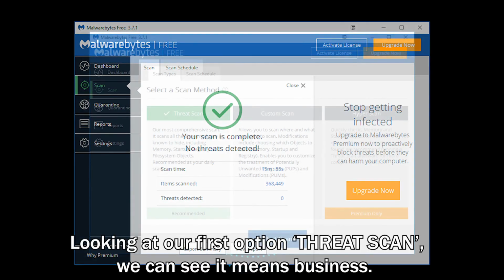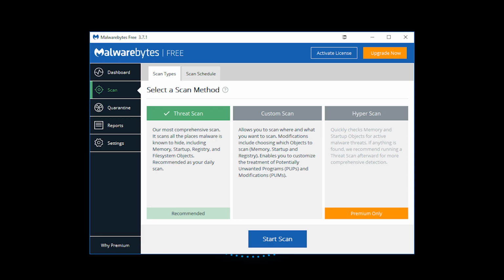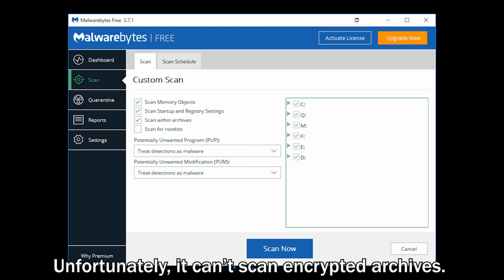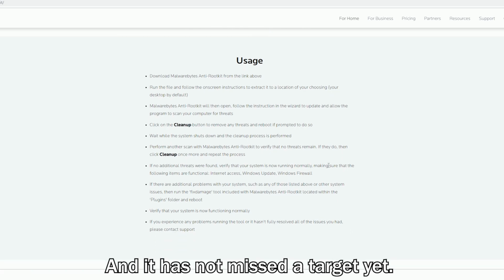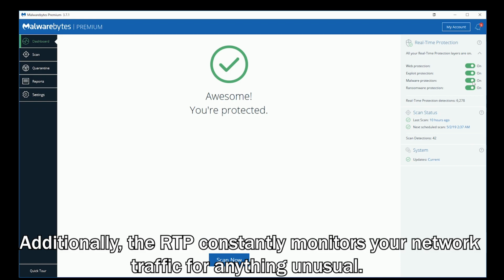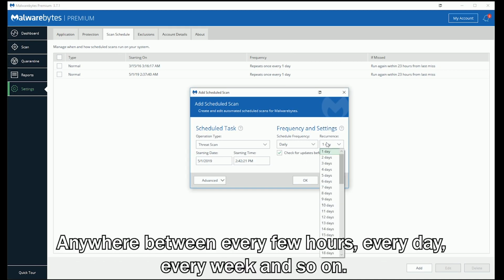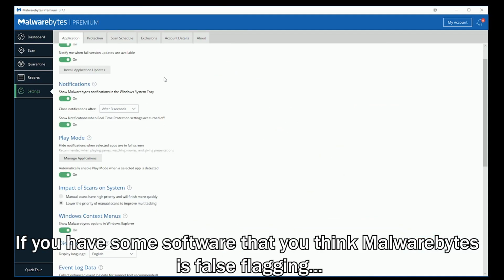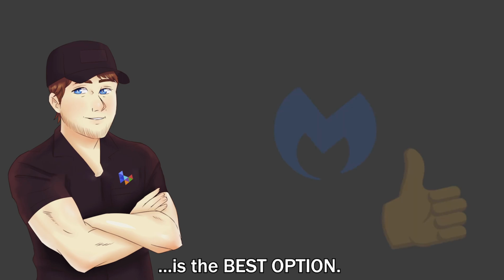Malwarebytes Anti-Malware Review and Analysis | PROUD CIPHER MEDIA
Our first game is coming to Steam!
In this video we take a look at our favorite cybersecurity suite, MALWAREBYTES ANTI-MALWARE